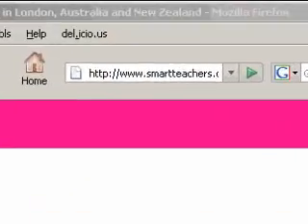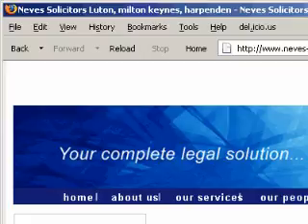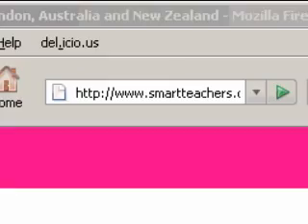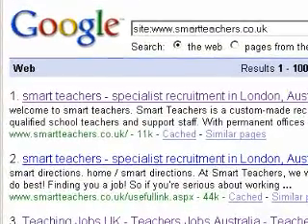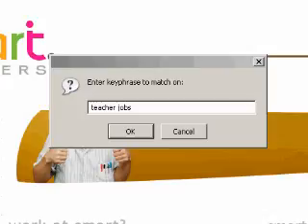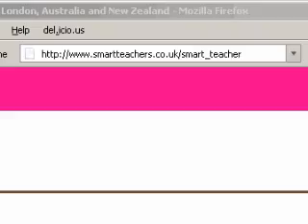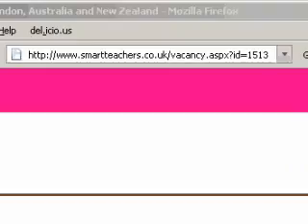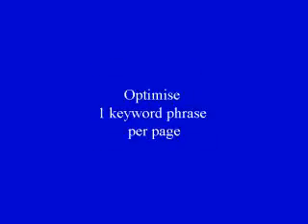SEO review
Examples of poor Search Engine Optimization.